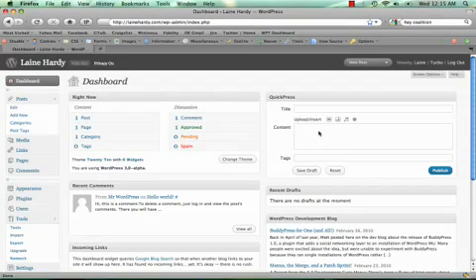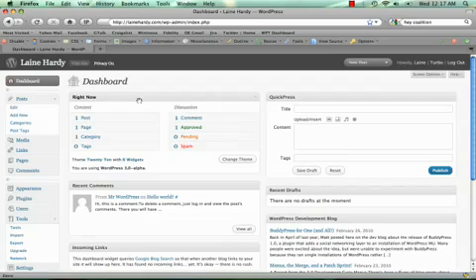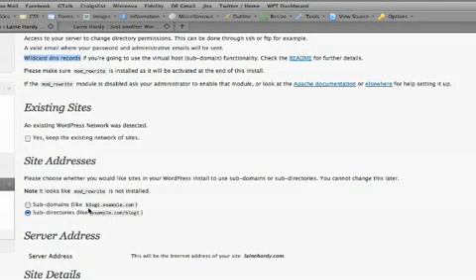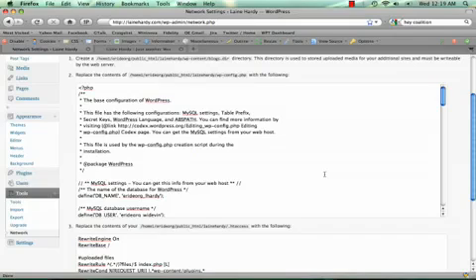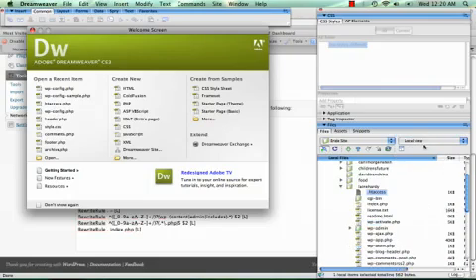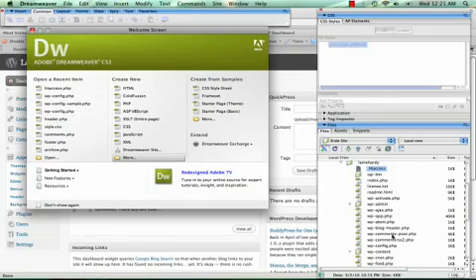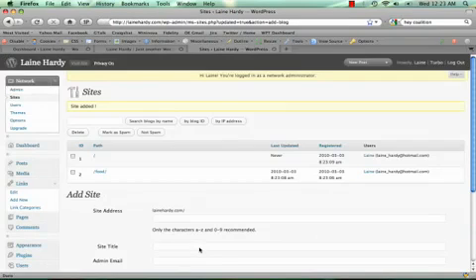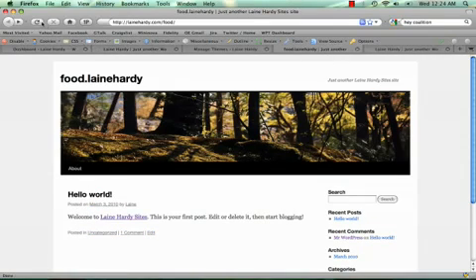How-To-Run-WordPress-in-Mutisite-Mode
for all your WordPress Video's, News, Tutorials, and "How To" questions and answers! A simple tutorial showing new features in WordPress 3.0. Also how to run WordPress in multisite mode by enabling the network feature.